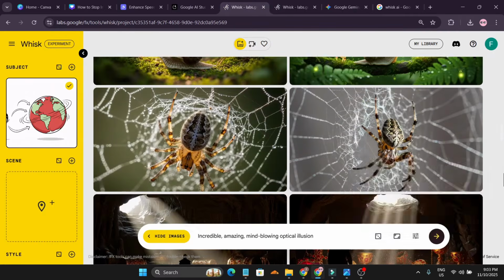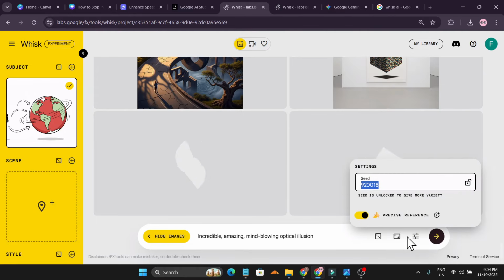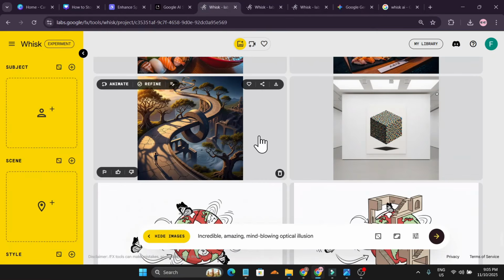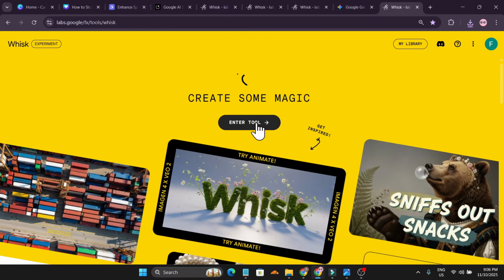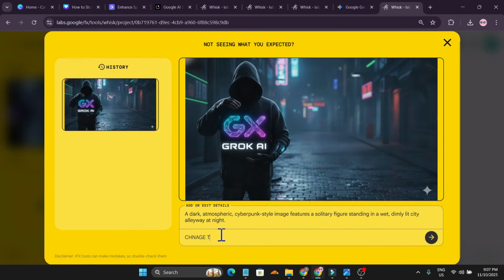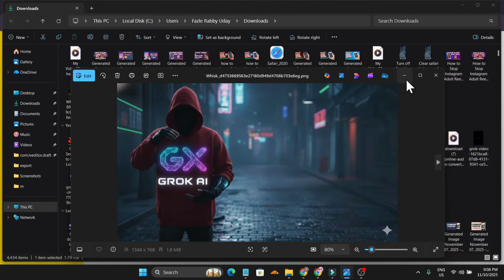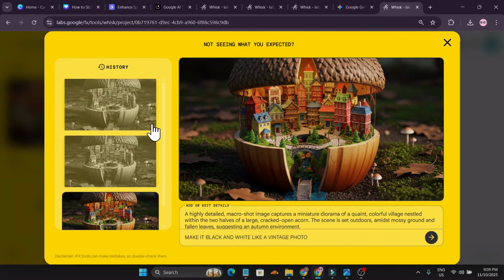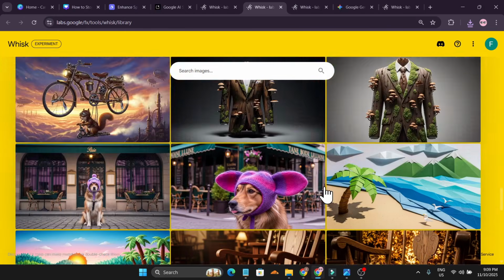GOOGLE's SECRET AI TOOL to Generate FREE & UNLIMITED AI Images NO WATERMARK | No Daily Limits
create gemini images without watermark and free.
You won't believe the images you can create with this FREE and UNLIMITED AI image generator also no watermark ! In this video, I'll show you how to use google whisk ai , an underrated AI tool that's giving Midjourney and SeaDream a run for their money.

In this tutorial, you'll learn:

How to get use google whisk ai  (it's easy!)

How to generate stunningly realistic, cinematic, and anime-style images from simple text prompts.

How to Use Nano Banana for Free & Unlimited

How to use the powerful image editing features with nanobanana  edit any image for free.

How to upload your own images and edit them with incredible consistency.

If you're tired of paying for AI image generation or hitting frustrating limits, you need to check this out.